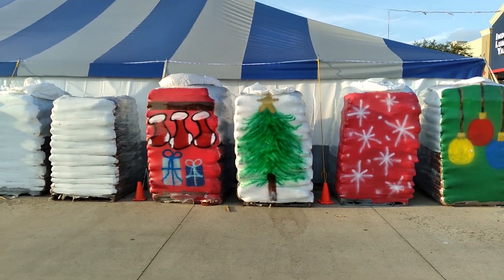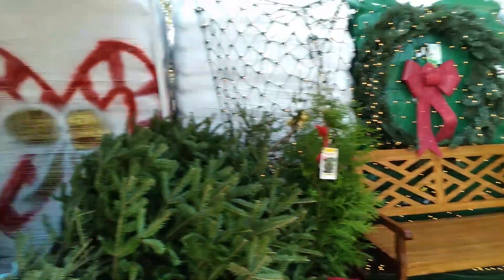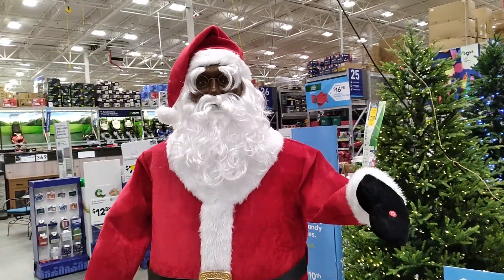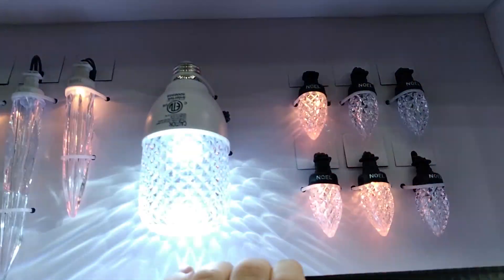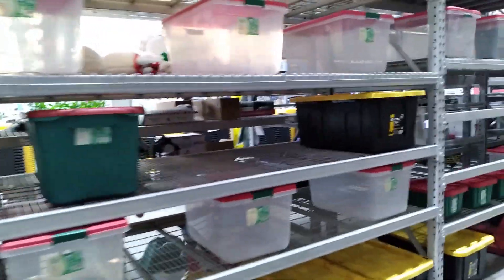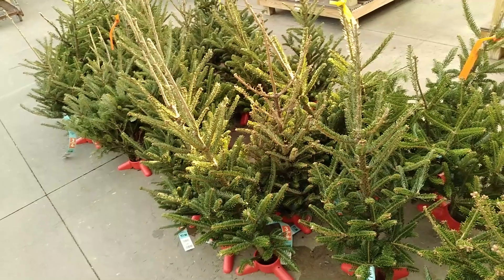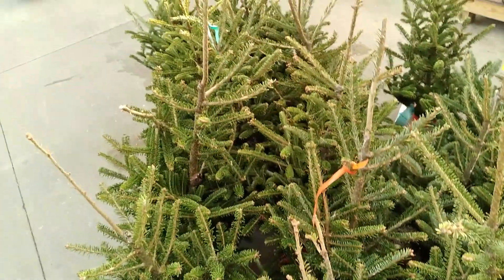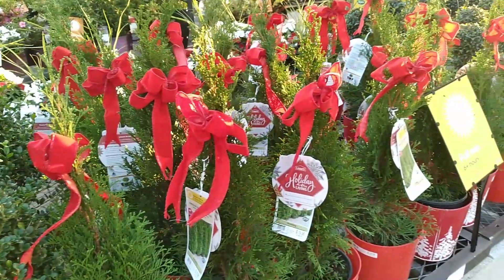Lowe's Home Improvement 2022 Christmas Display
Come with me as I explore the 2022 Christmas Display at a local Lowe's Home Improvement store.